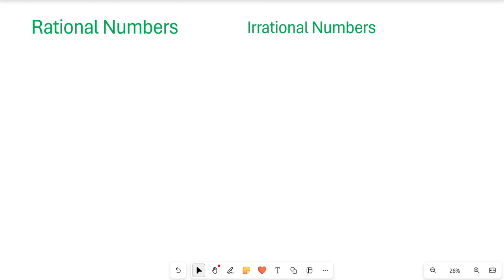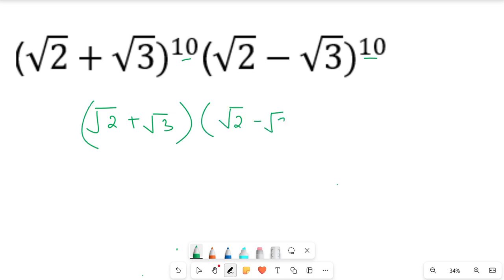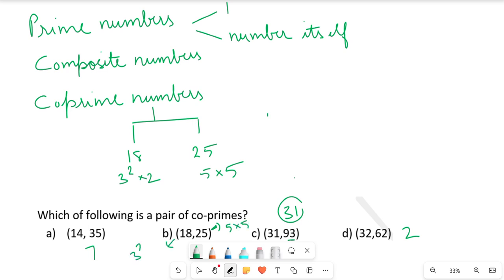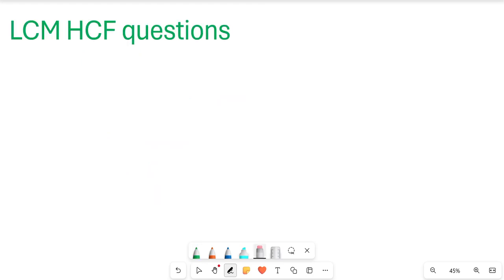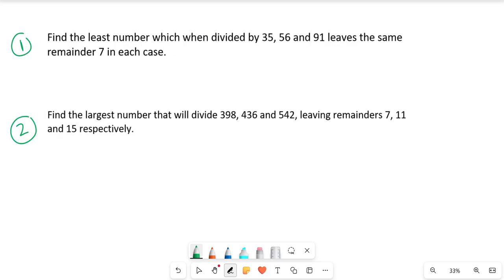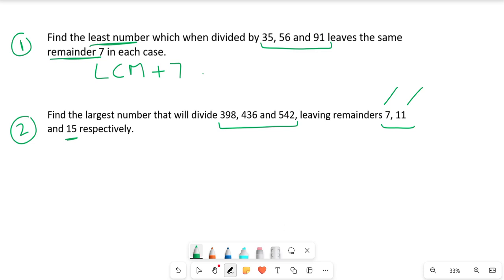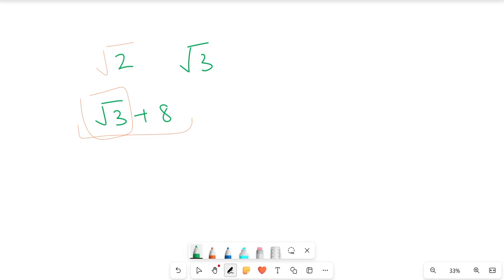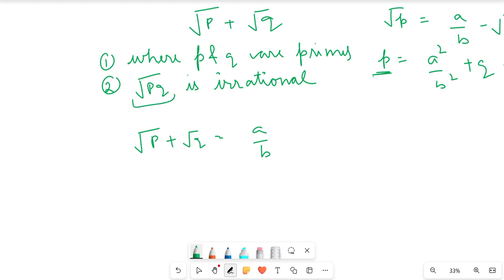Real Numbers | Must do questions Final hour revision formula | Sarvottam Diksha | Manika Maheshwari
🎯 "Welcome, learners!
In this video, let’s do a super quick revision of Chapter 1 – Real Numbers, as per the 2025 CBSE Class 10 syllabus.
Perfect for your last-minute board prep – let’s begin!"

📌 What’s Covered:
- Terminating/ Not terminating and recurring Rational Numbers
- Irrational Numbers
- Prime numbers / Composite Numbers / Coprime Numbers
- LCM / HCF questions
- Proving Irrationality questions

🧠 Perfect for:
✅ Last-minute revision
✅ Crash course before exams
✅ Quick concept clarity
✅ Important questions

Make sure to practice the proofs and MCQs.